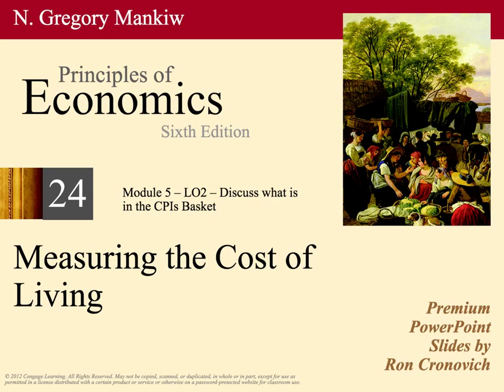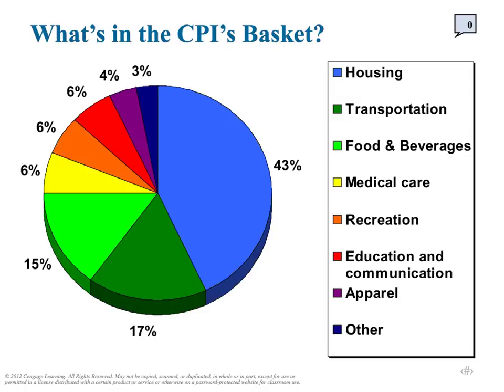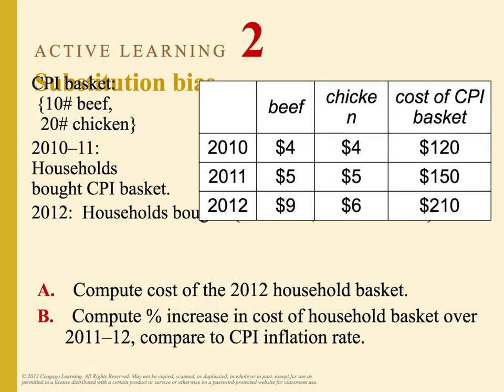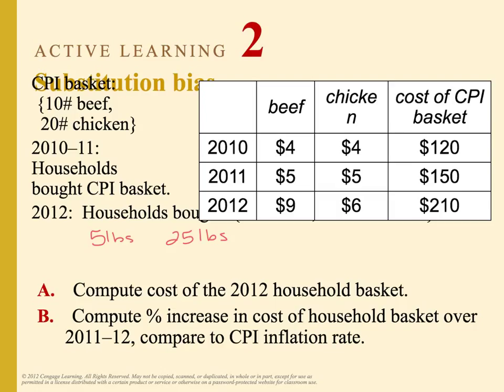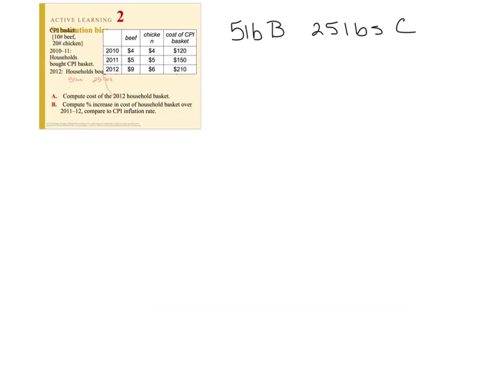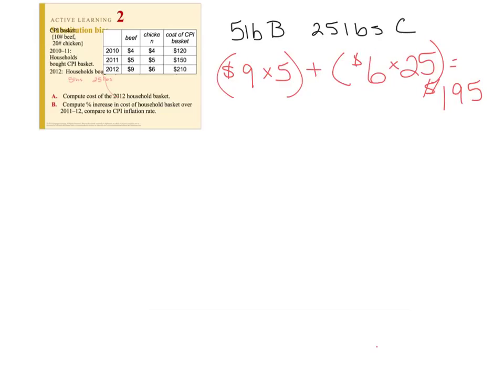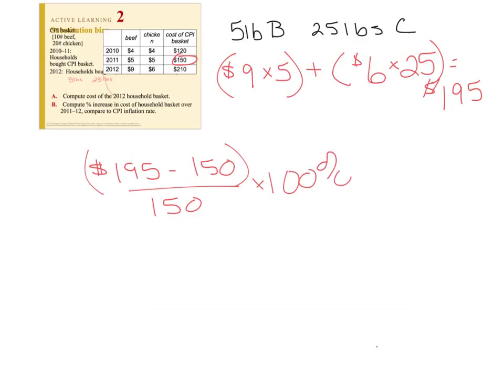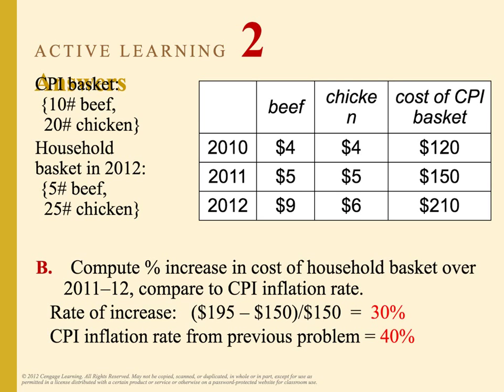module 5 lo2